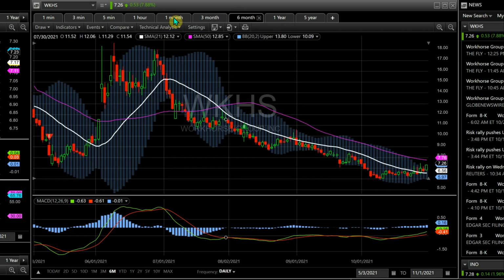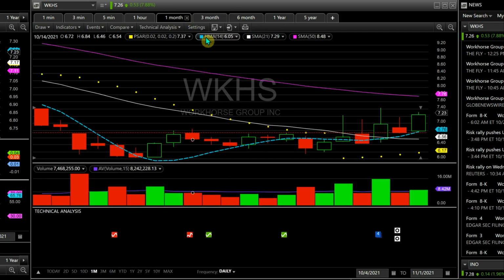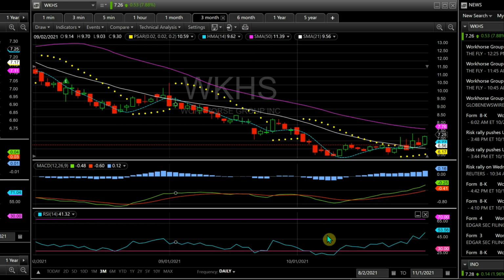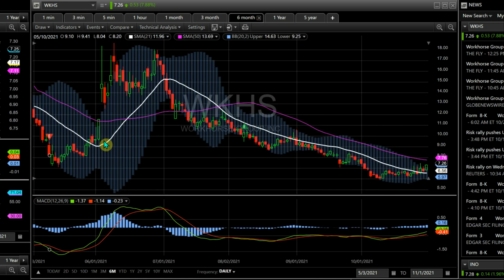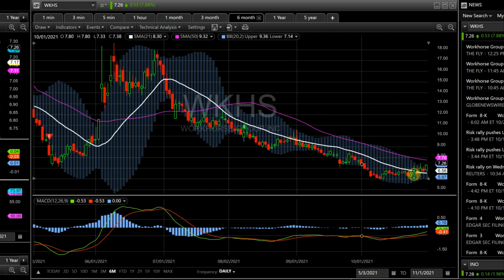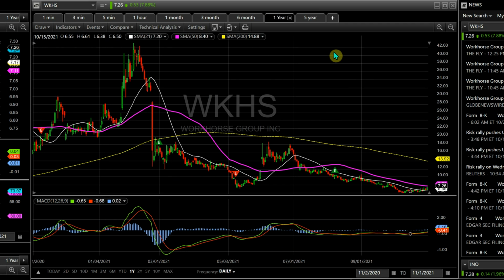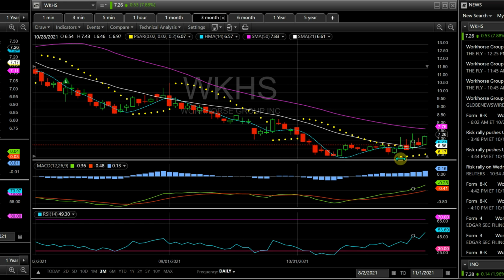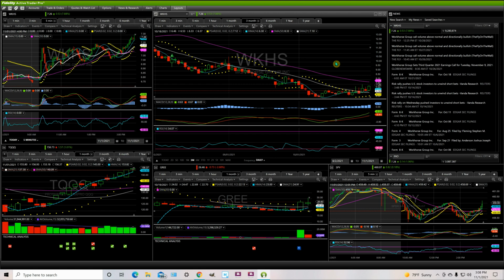WKHS stock Workhorse Full Chart Analysis! & Prediction!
Use my link for a new WEBULL acc. & I'll help you SETUP YOUR CHARTS SIMILARLY, not to mention you get free stocks for signing up!